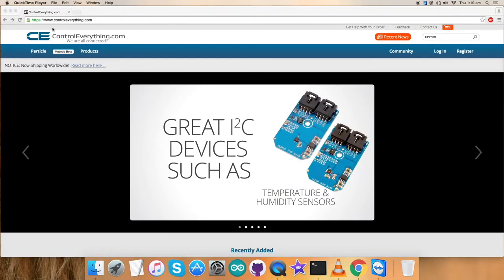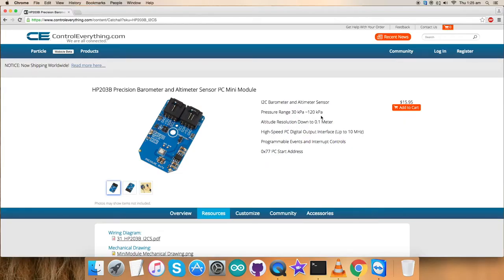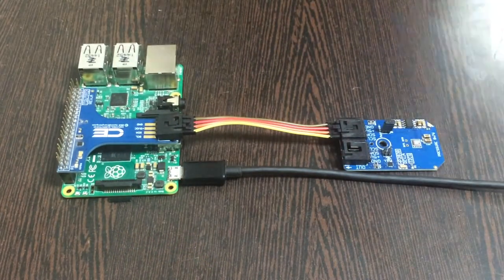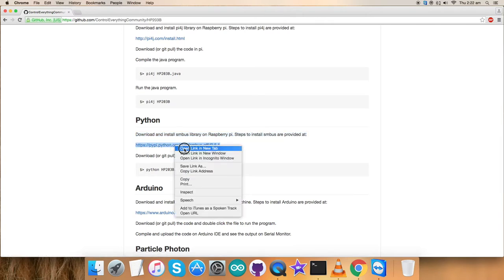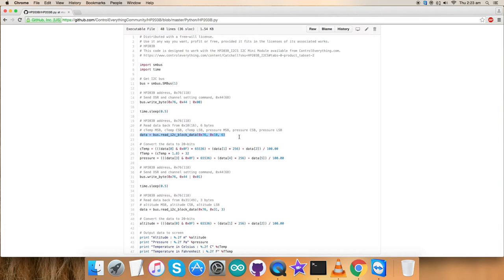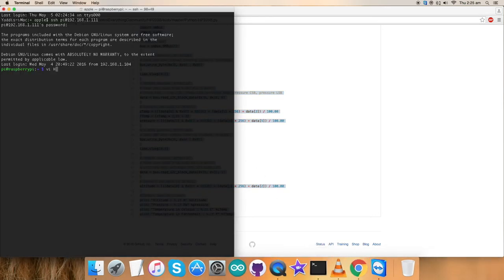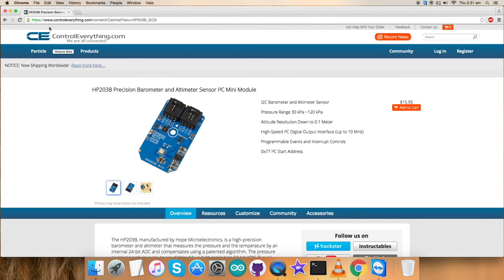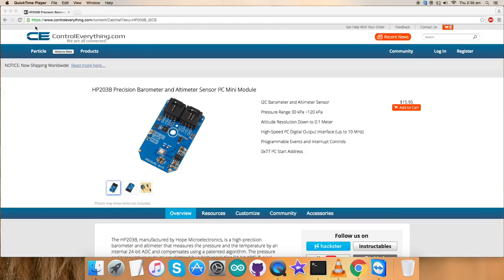Raspberry Pi HP203B Precision Barometer & Altimeter Sensor Python Tutorial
HP203B Precision Barometer and Altimeter Sensor I²C Mini Module. The HP203B employs a MEMS pressure sensor with an I²C interface to provide accurate temperature, pressure or altitude data. The sensor pressure and temperature outputs are digitized by a high resolution
24-bit ADC. The altitude value is calculated by a specific patented algorithm according to the pressure and temperature data.

Applications :-  Mobile altimeter / barometer, Smart phones / tablets,  Industrial pressure & temperature sensor system,  Adventure & sports watches, Weather station equipment,  Indoor navigation and map assist, Data loggers for pressure, temperature and altitude, GPS enhancement for emergency services.

Related Links :
HP203B Sensor :